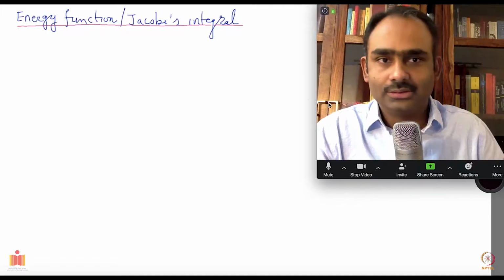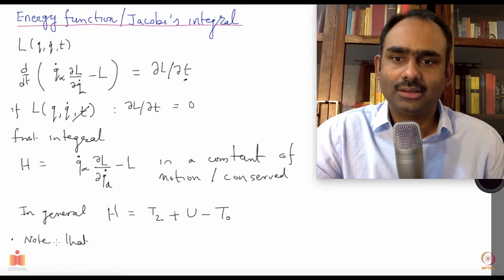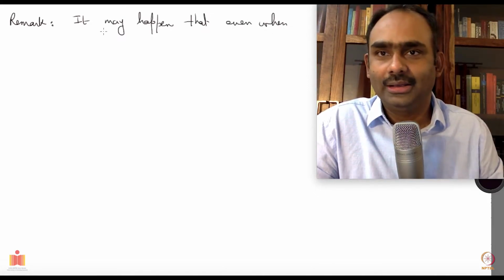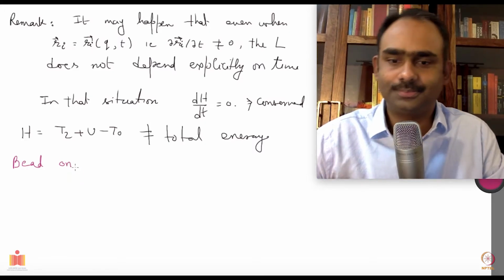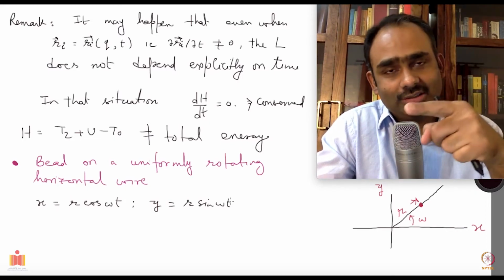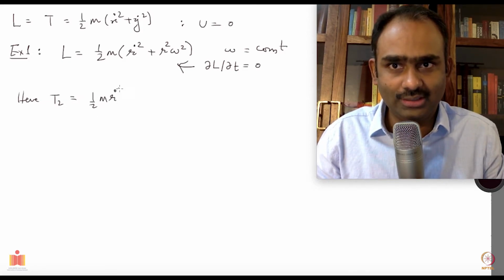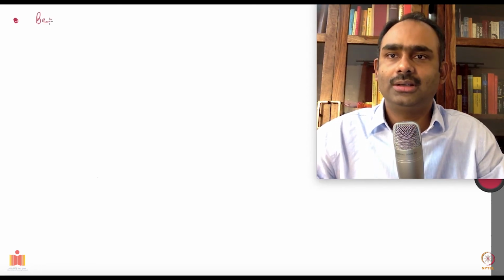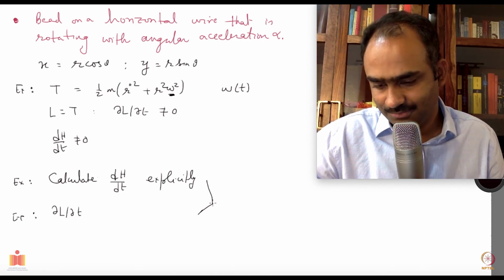Classical Mechanics: L13: Energy Function, Jacobi's Integral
IIT Hyderabad
 Energy Function, Jacobi's Integral